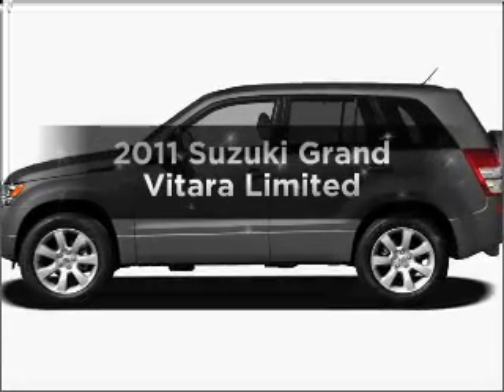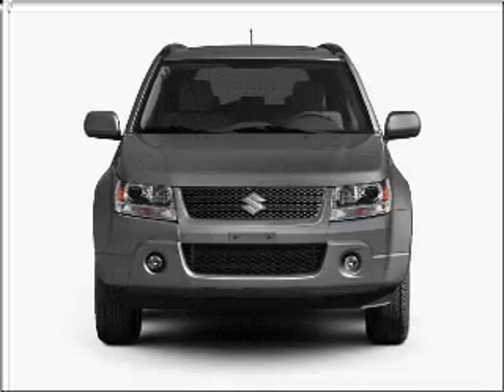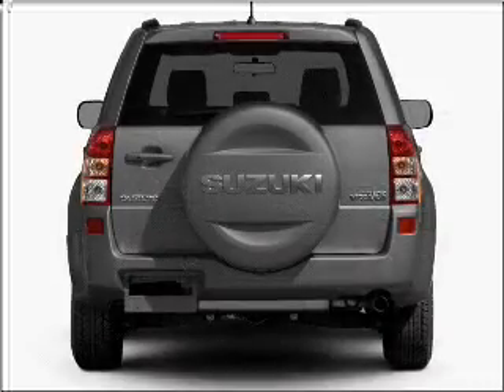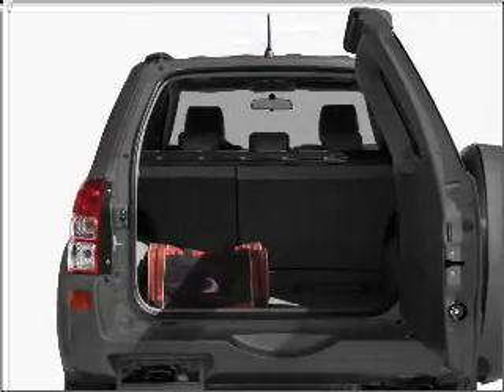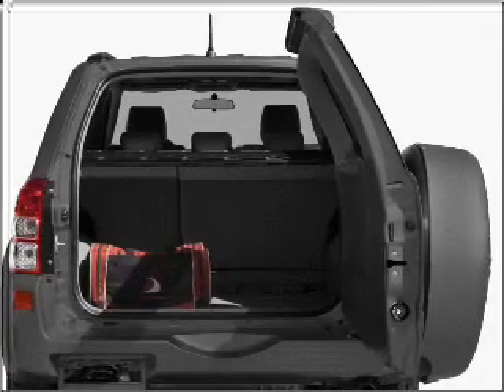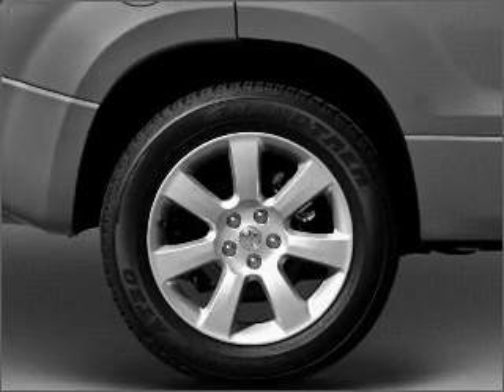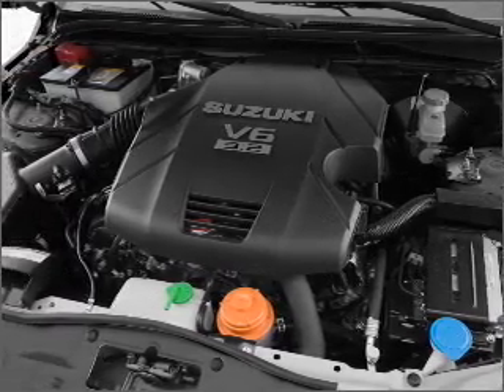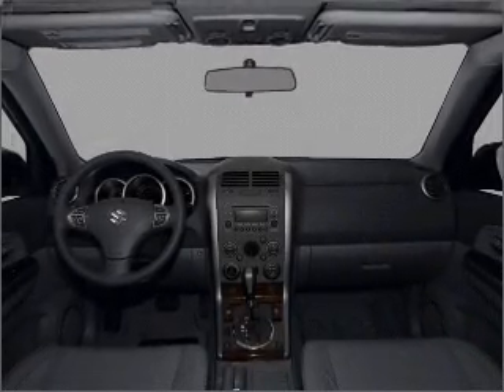2011 Suzuki Grand Vitara - Wheat Ridge CO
Year: 2011
Make: Suzuki
Model: Grand Vitara
Trim: Limited
Engine: 2.4 liter inline 4 cylinder 16 valve
Transmission: 4-Speed Automatic
Color: Quicksilver Metallic
Mileage: 0
Address:
11001 West I-70 Frontage Rd North